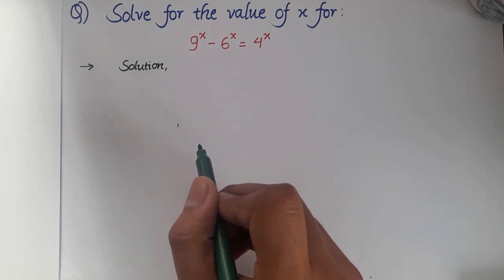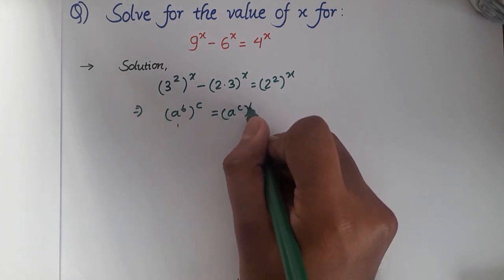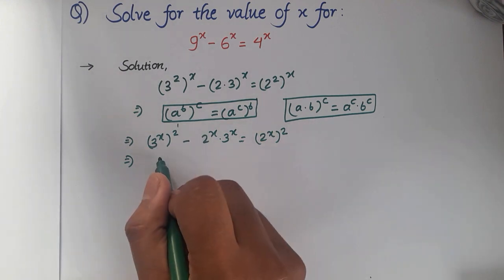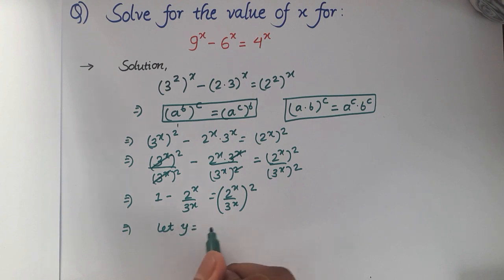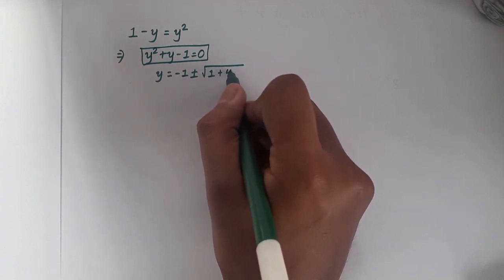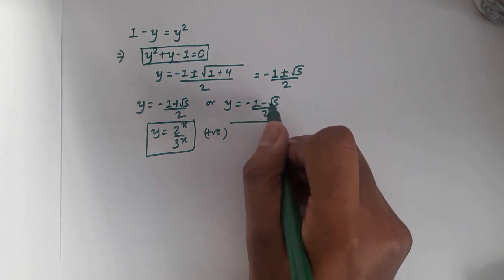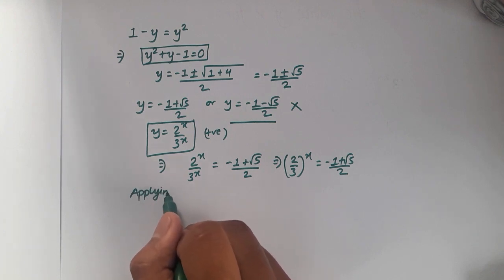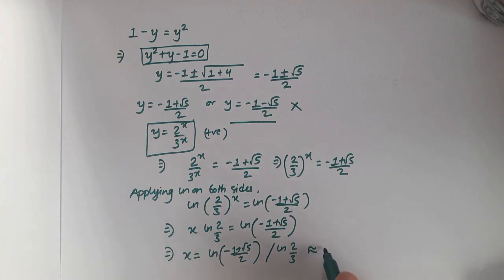An incredible exponential equation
Enjoy this interesting problem to boost your curiosity and love for math.